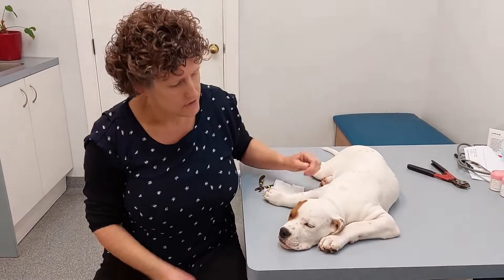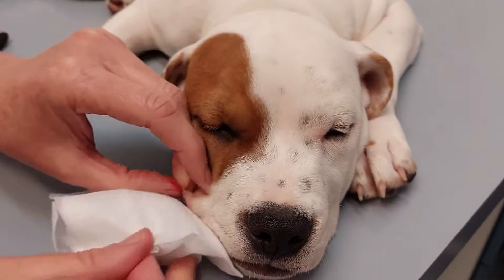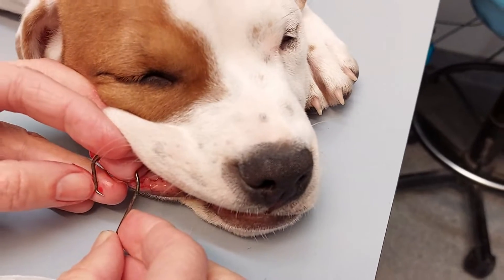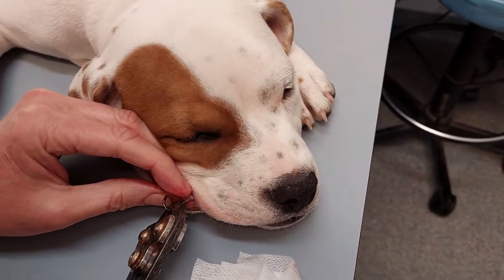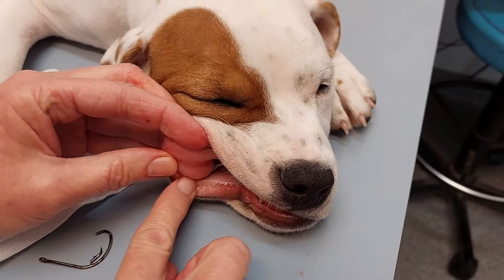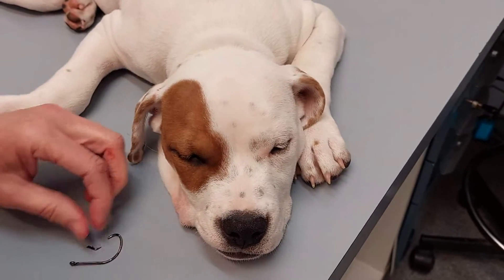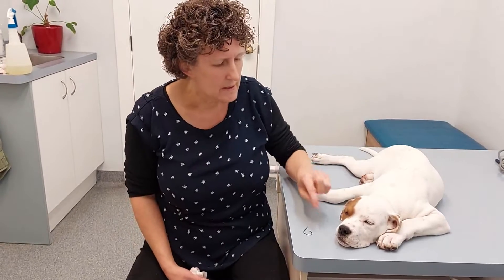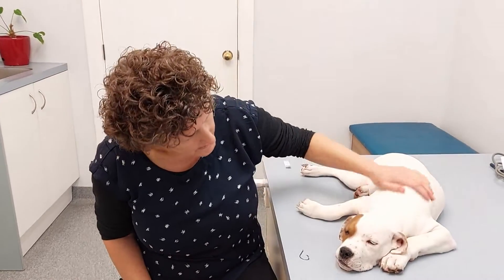Fish hook accident in puppy - Panda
Pet Health Awareness helps pet owners take better care of their pets.

Picton Vet discusses and shows what is needed to remove a fish hook from a puppy's mouth.